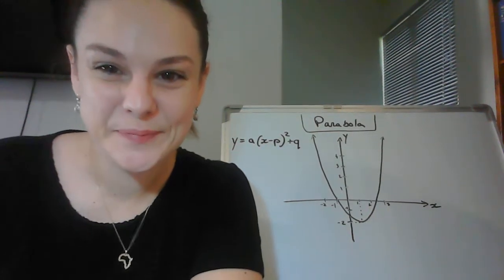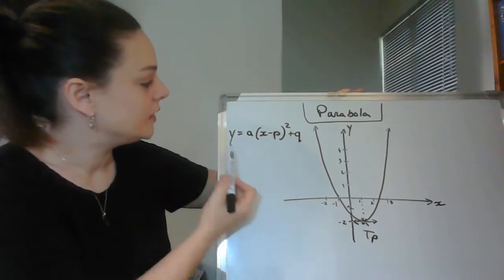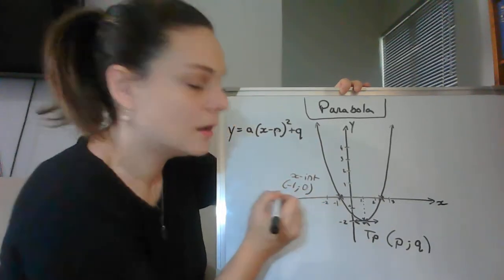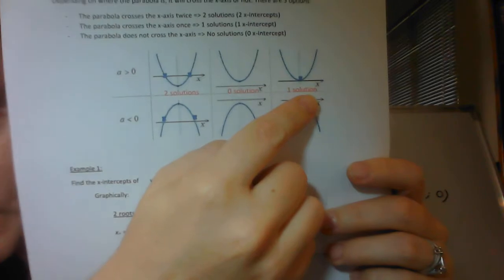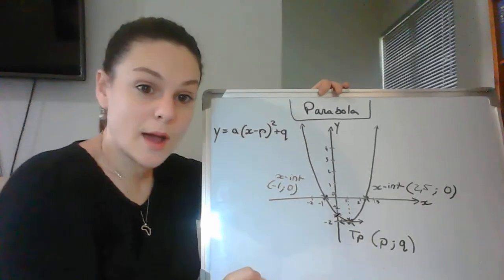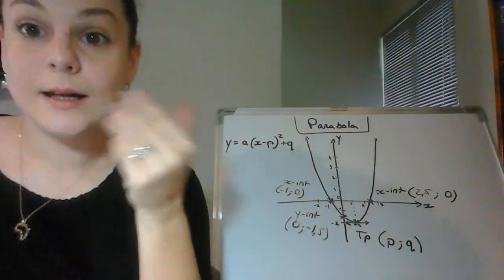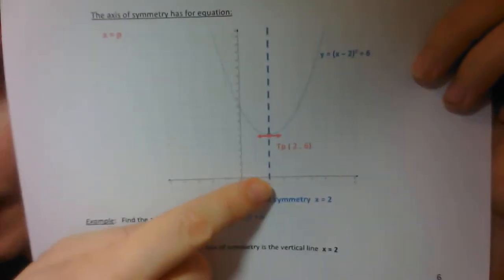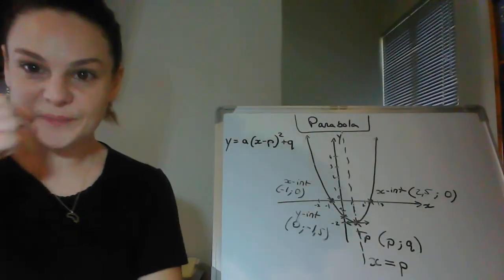Lesson 6 gd 10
Ex 3 Parabola: turning point, x-intercepts, y-intercept and axis of symmetry. Enjoy!